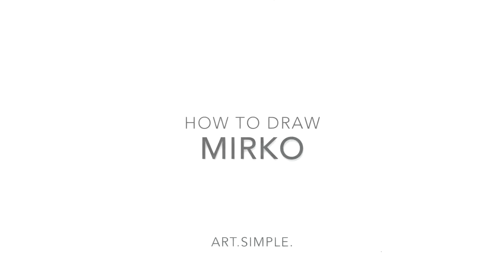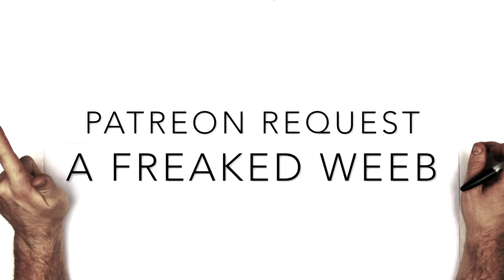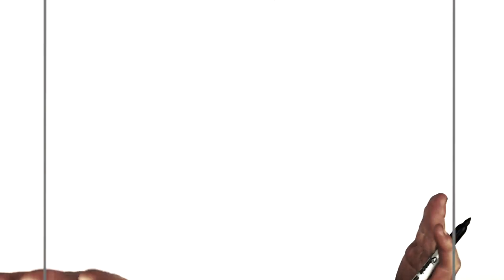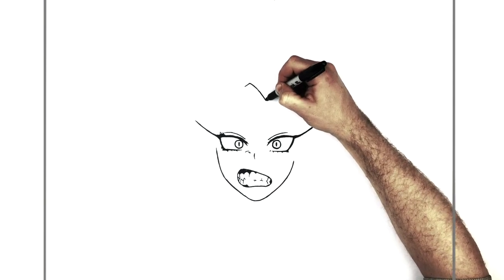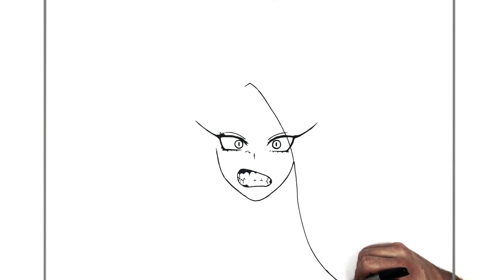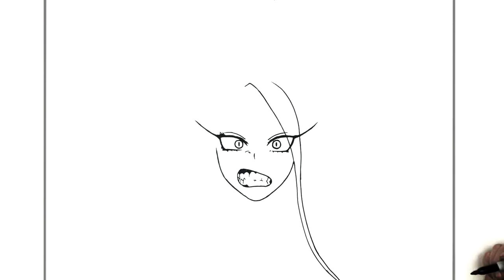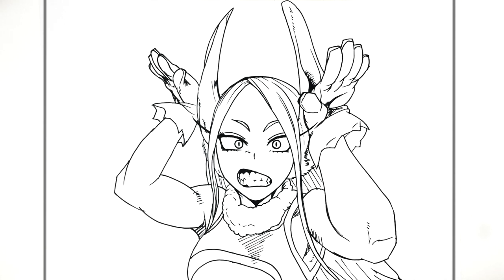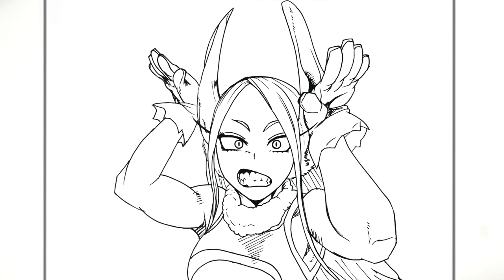How To Draw Mirko | Step By Step | My Hero Academia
Learn How To Draw Mirko Step By Step From My Hero Academia